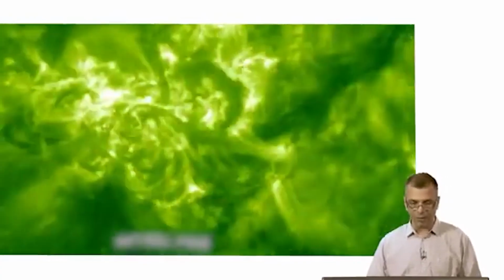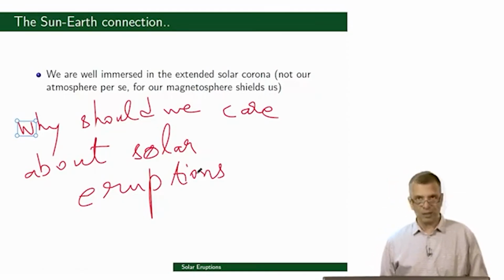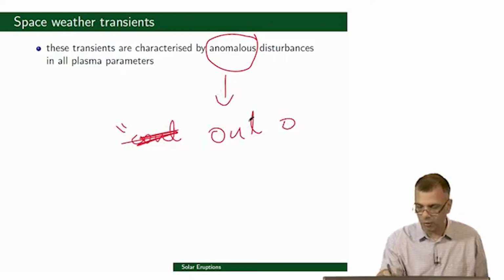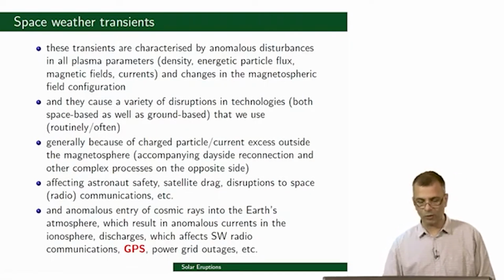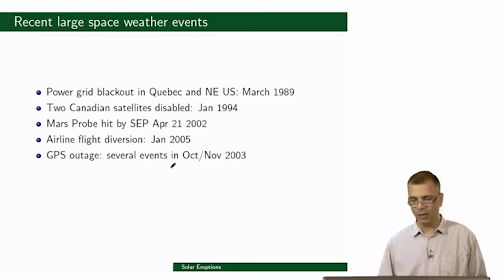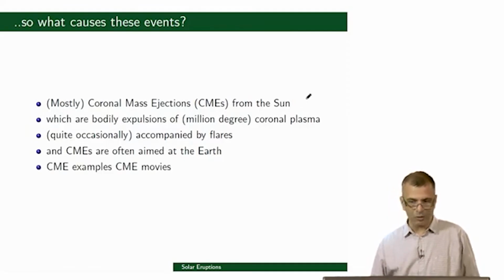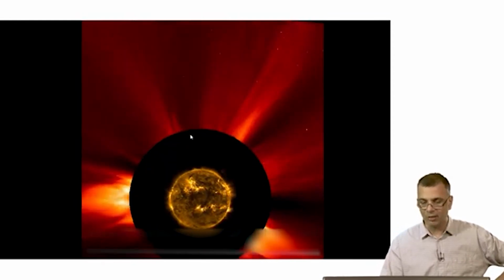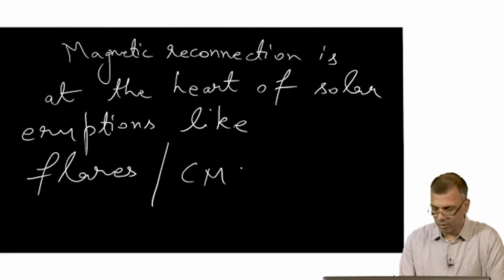Solar eruptions : Coronal Mass Ejections (CMEs) and solar flares